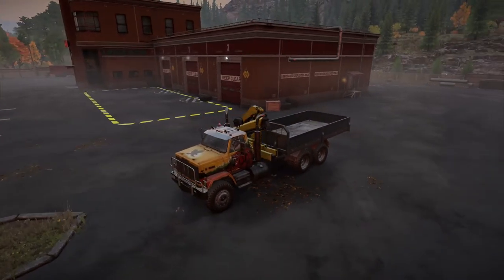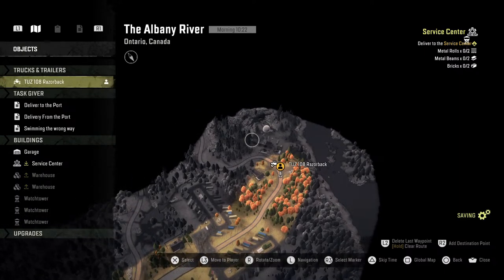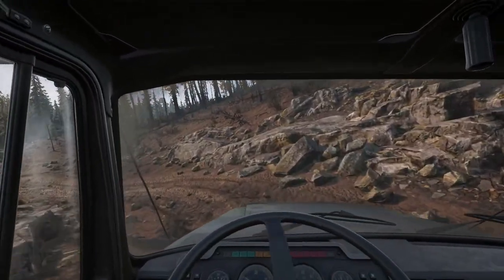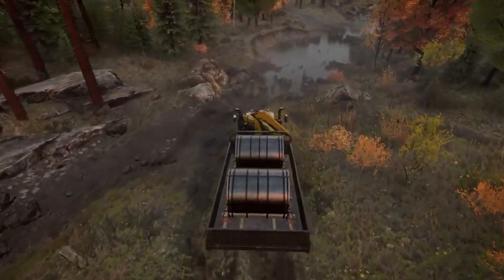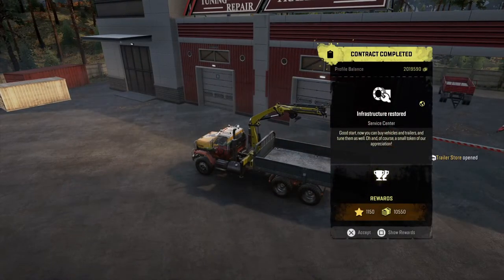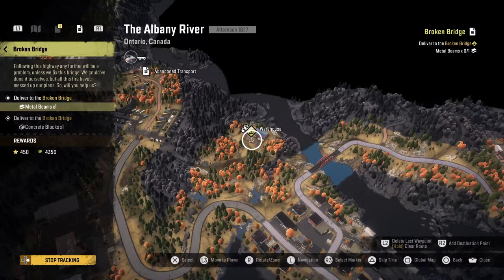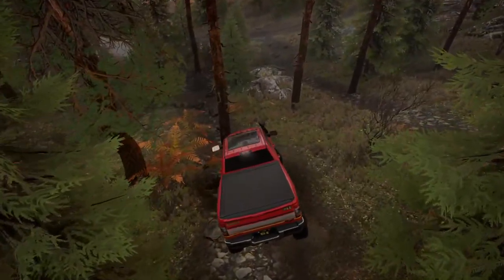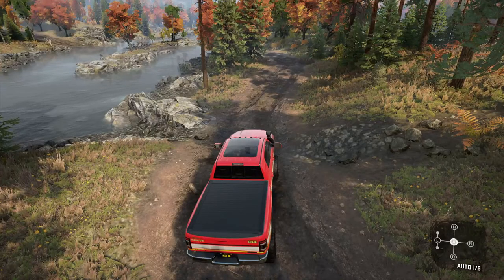Season 9 Albany River |SnowRunner PS5 livestream